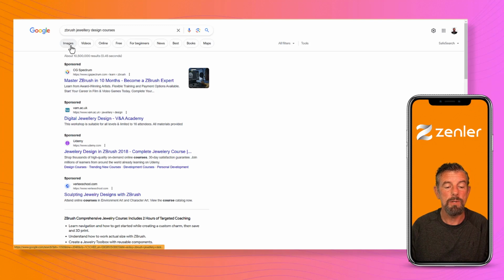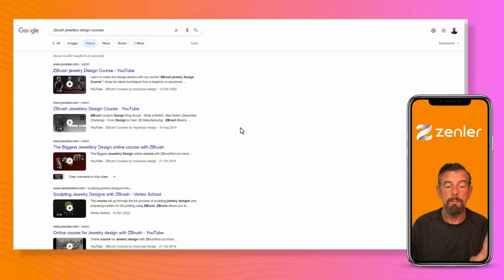🚀 Zenler Vlog - 10 Better SEO Tips for More Sales, More Leads and Better Google Page Rankings!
Get results FAST enjoy these 10 SEO tips and skyrocket your organic traffic to the page 1 position of Google, Bonus get 3 more tips and a walkthrough.

SEO, or Search Engine Optimization, and page ranking are crucial aspects of online visibility.

Best practices for search engine results, get higher listings and a better customer experience, every step of the way!
In this article you will learn 10 aspects of what you need to do to get better Google rankings these include:

TIP 1: Researching Keywords for Better Results
TIP2: Using the Key Phrase or Word for SEO
TIP3: The Importance of Deleting Unnecessary Pages on a Website
TIP 4: Expert Study Article
TIP 5: Related Keywords in Post
TIP 6: Device and Compatibility
TIP 7: Media and Alt Tags
TIP 8: Keeping Content Fresh
TIP 9: Adding Google Analytics
TIP 10: Adding Google Search Console
We also have a full workshop that shows 20 Tips for fast results

The goal is to have a website or article appear as high as possible in search engine results, ideally on the first page, when users search for relevant terms. Higher rankings increase the likelihood of user clicks and website visits, leading to more traffic and potential leads.

The passage emphasizes the importance of following 20 practical tips to improve search rankings, while acknowledging that a guaranteed page one listing is challenging due to various factors.

ABOUT ZENLER
Zenler the best all in one platform - All In One Course Creation, Delivery & Marketing Platform 🚀